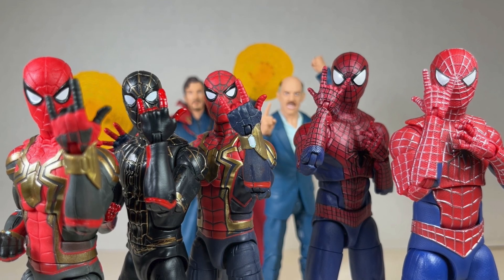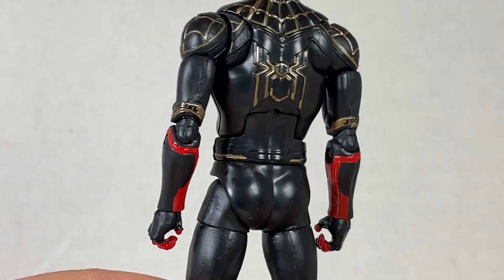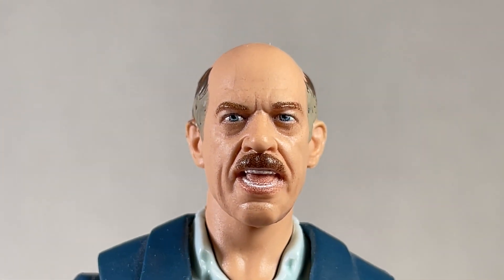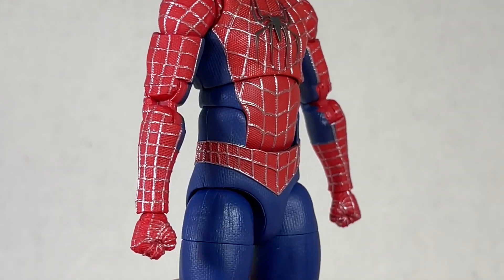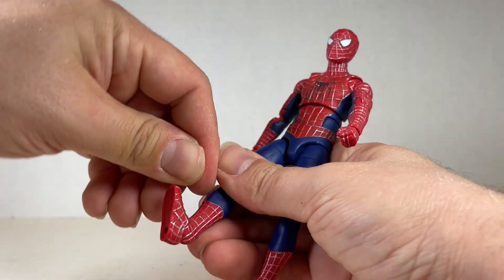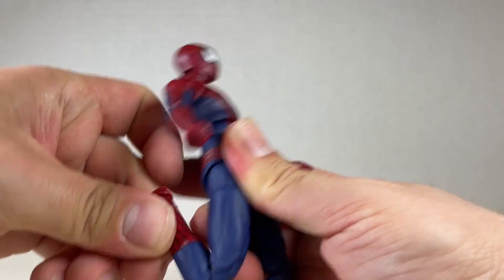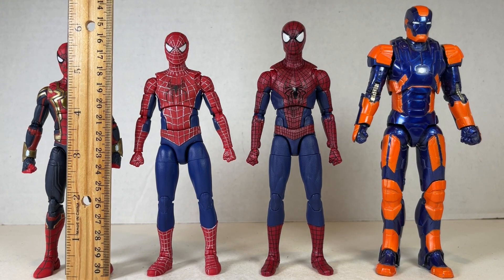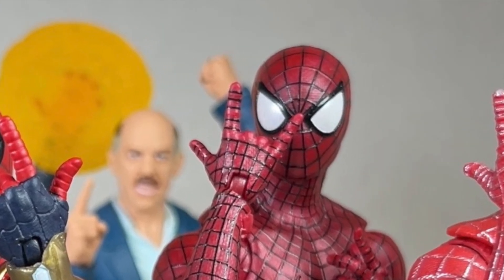NO WAY HOME! Spider-Man Tobey Maguire Andrew Garfield JK Simmons Marvel Legends Figure Review Movie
SPIDER-MAN NO WAY HOME Marvel Legends Action Figures Review! We go over their sculpts, paint, and articulation. Watch my review to see if they are worthy figures to add to your collection.

SOME CREDITS -